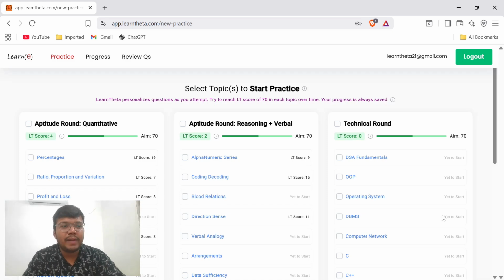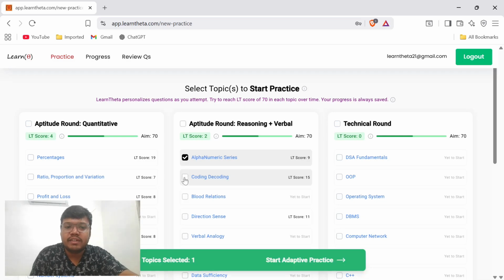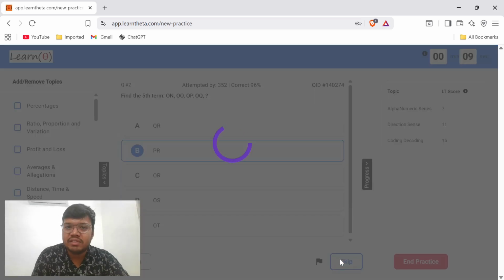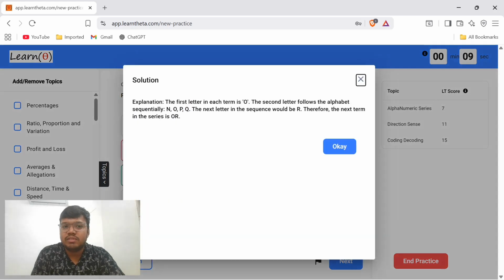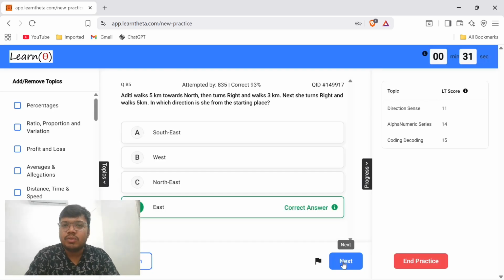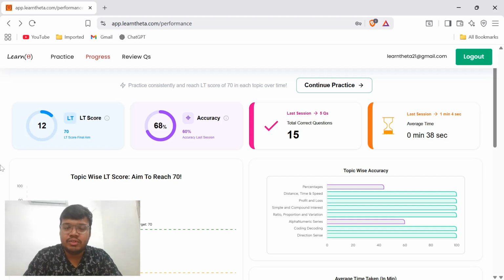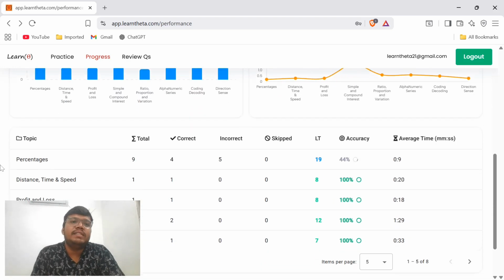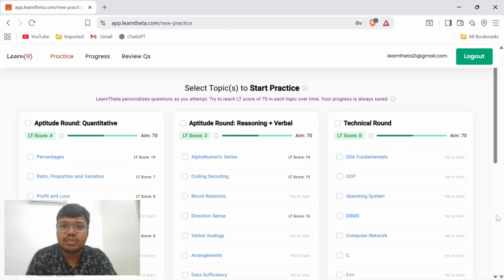LearnTheta's AI Powered Practice - Demo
💡 What is LearnTheta?

LearnTheta is AI-powered practice platform that helps students and aspirants improve through smart adaptive practice and progress tracking.

Who can benefit from LearnTheta?
✅ Placement aspirants
✅ CAT / MBA exam takers
✅ SSC CGL
✅ Banking exams
✅ Class 9 & 10 Math Students

📽️ In this demo video, you’ll get a walkthrough of LearnTheta, how to practice questions, view analytics, and make the most of the platform to support your preparation.

🚀 Try LearnTheta today and experience the future of exam prep!